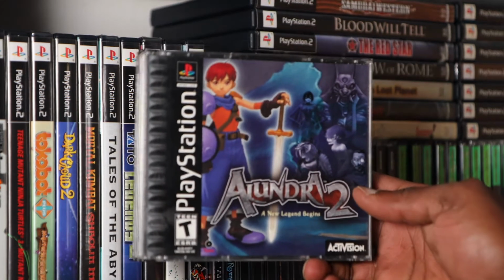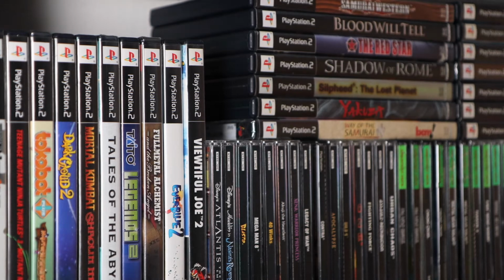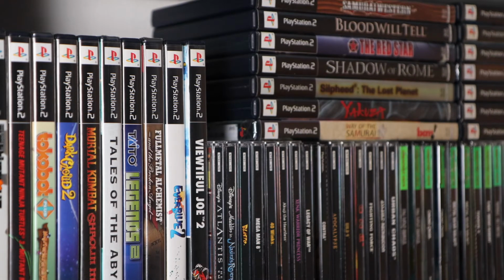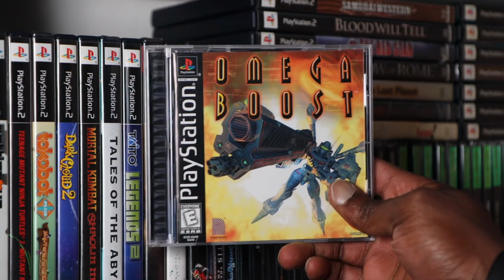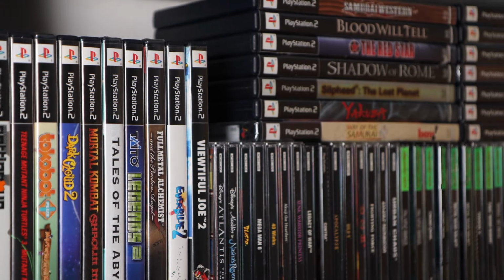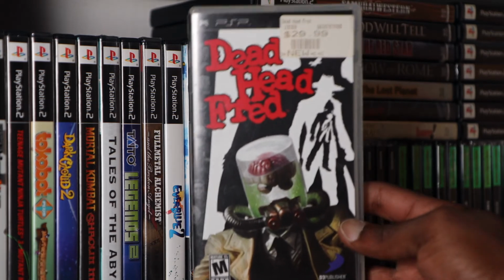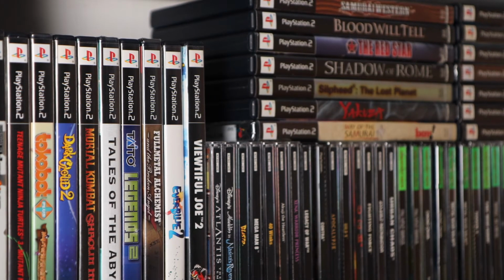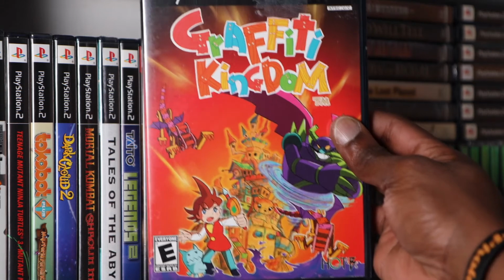30 Low Tier Playstation Games - My Playstation Collection Pt 3 + More End Of Summer Pick Ups